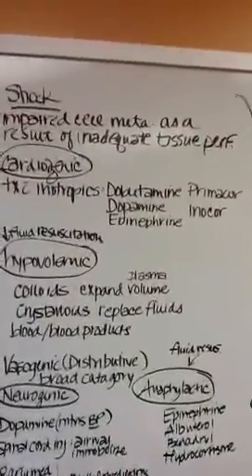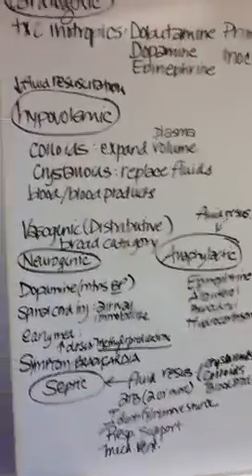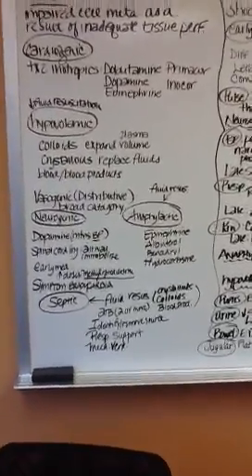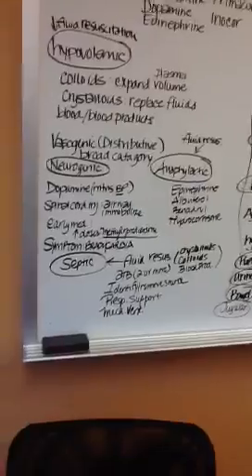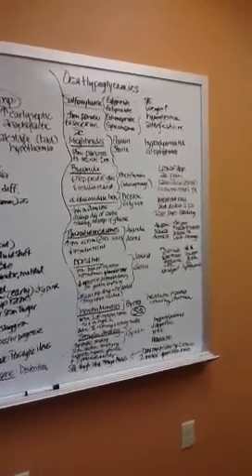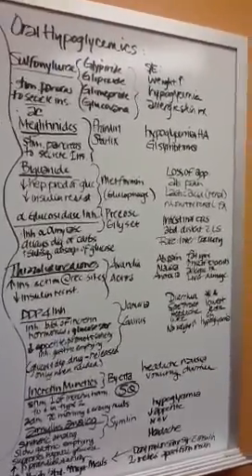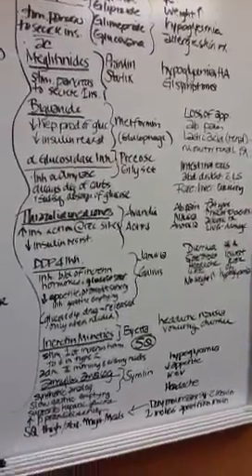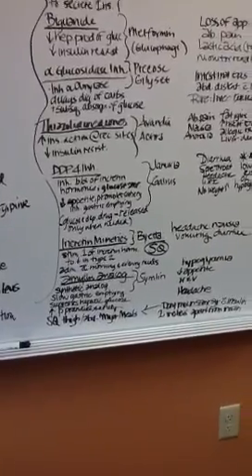Nsg 203 test 2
Brief overview of shock and oralhypoglycemics